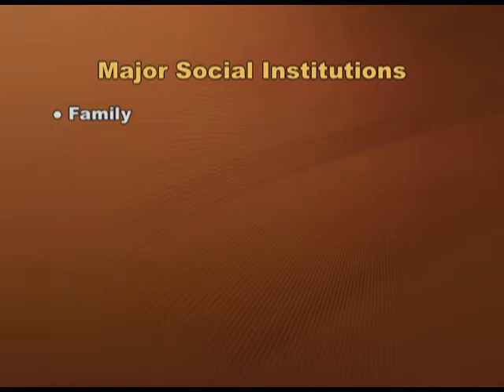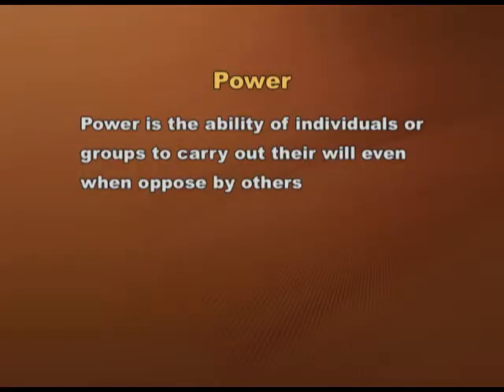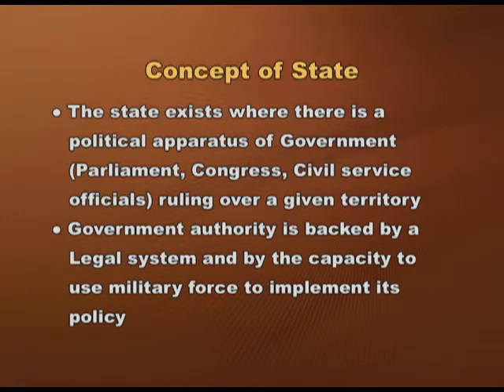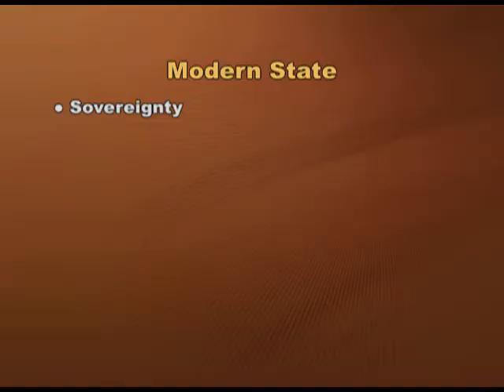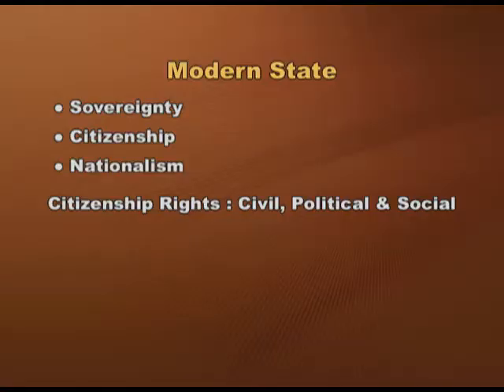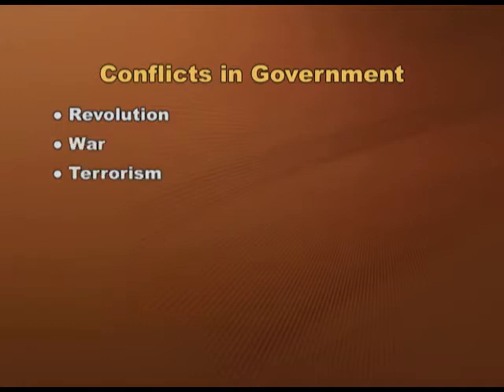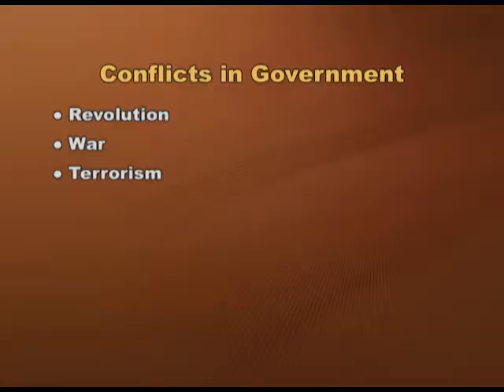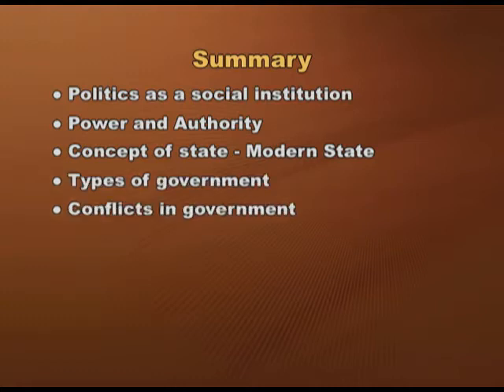SOCIOLOGY CL XI CH 3 EP 4 FINAL